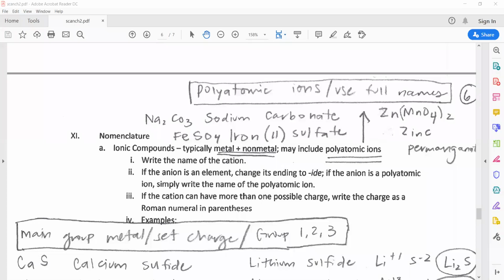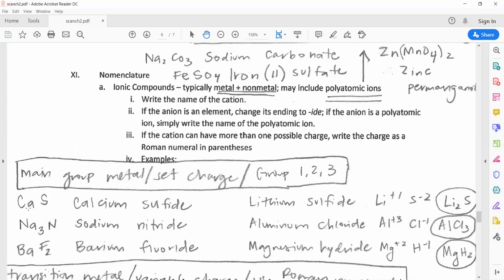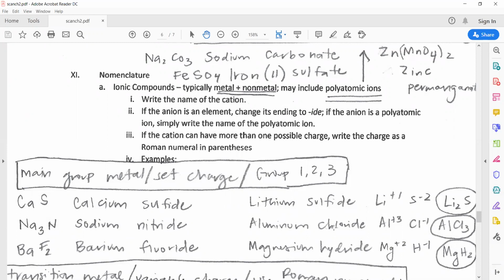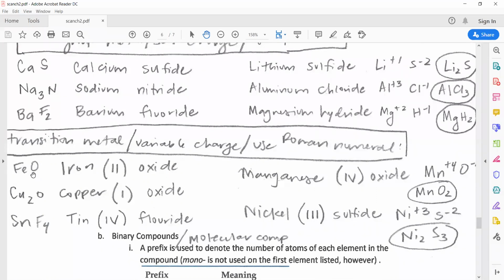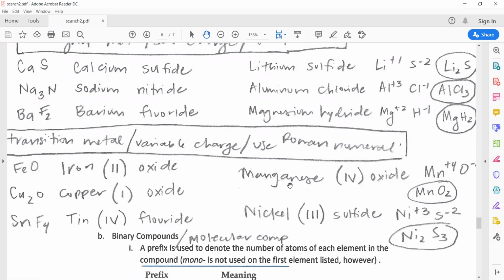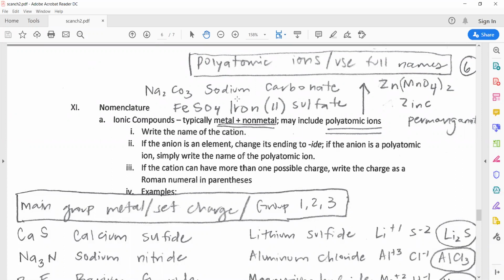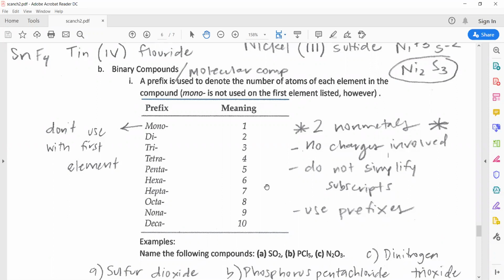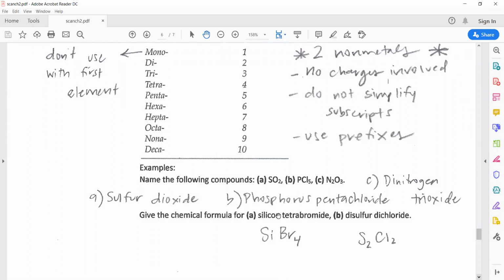CHM 151 Ch 2 Video 3